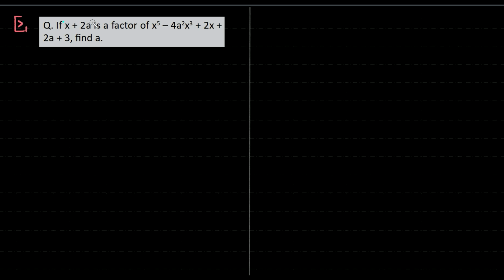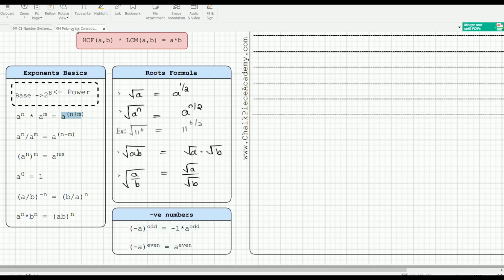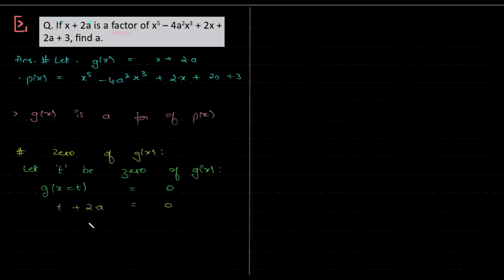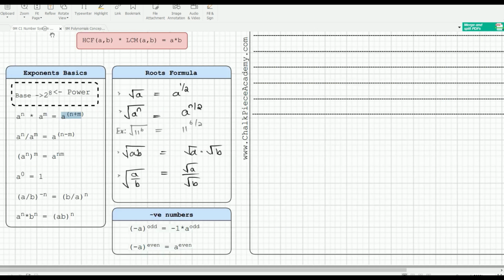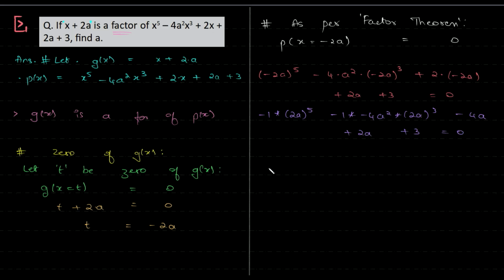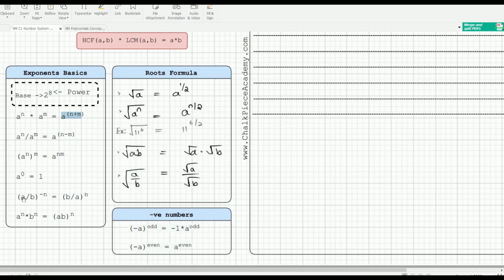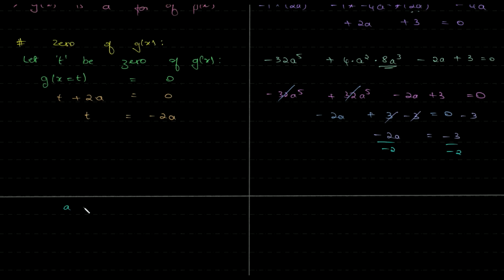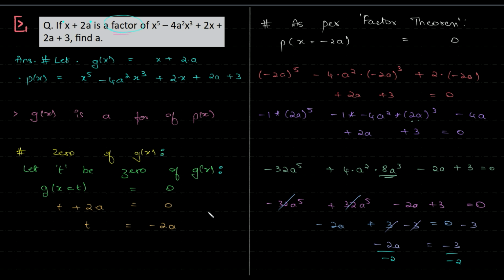2 07 i 1 Rem Fact Num E